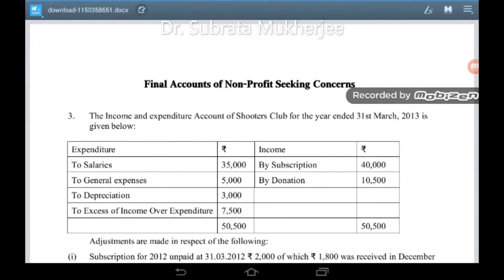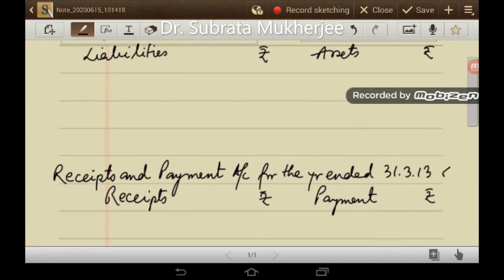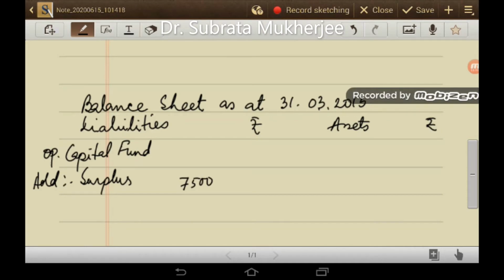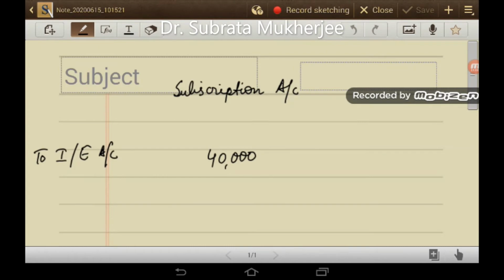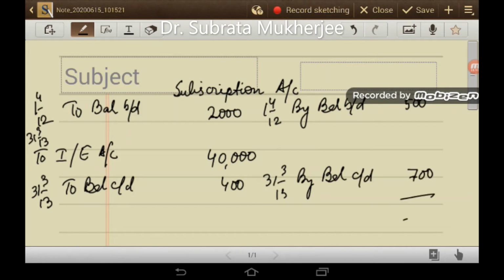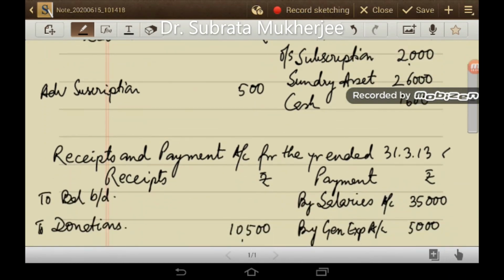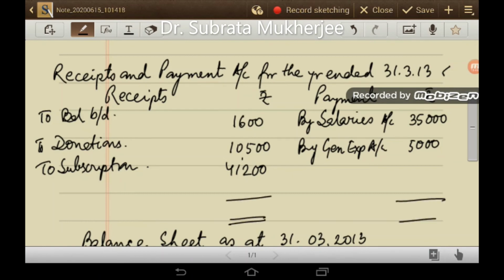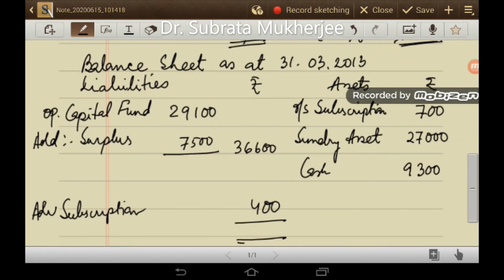Non-Profit Seeking Concern | ICMAI | CMA | ICAI | CA | B.Com | Dr. Subrata Mukherjee